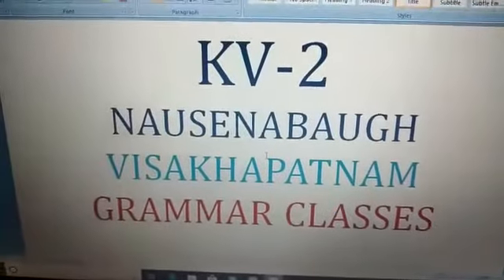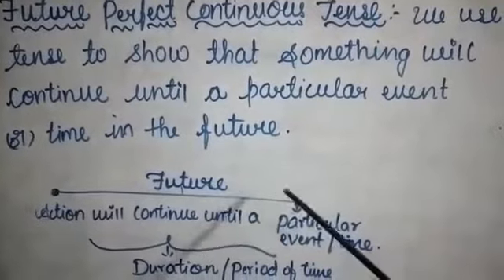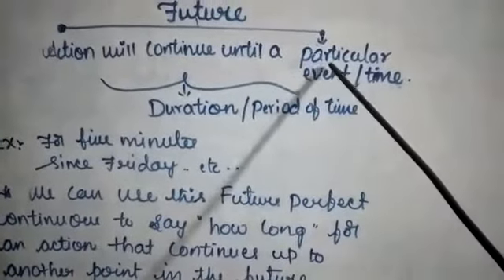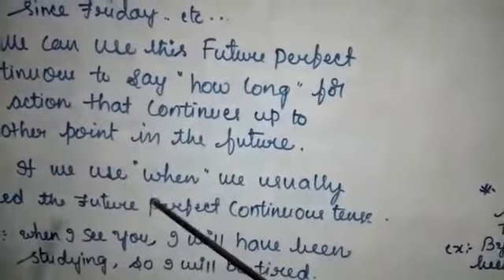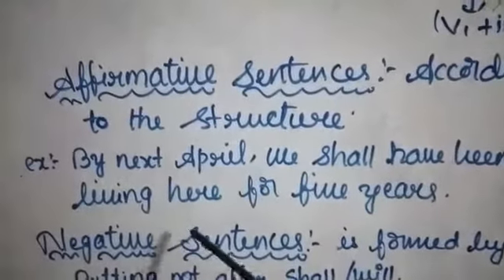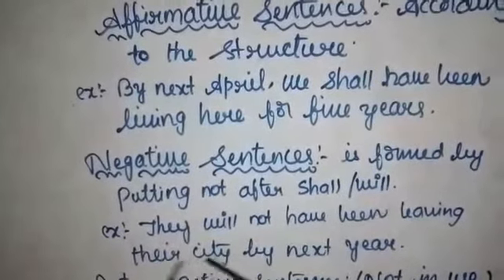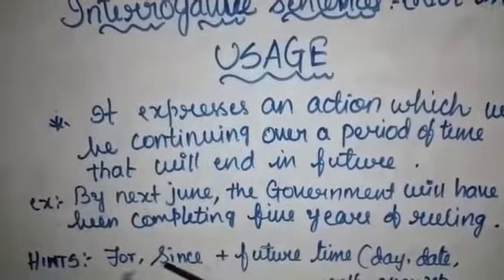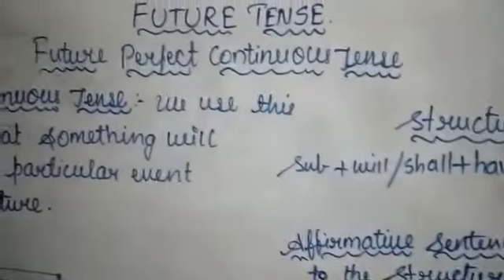"Tenses on your fingertips" Part - 10 by Mrs. Aruna English teacher of KV 2, NSB, Visakhapatnam.